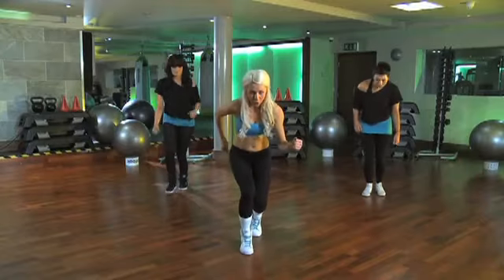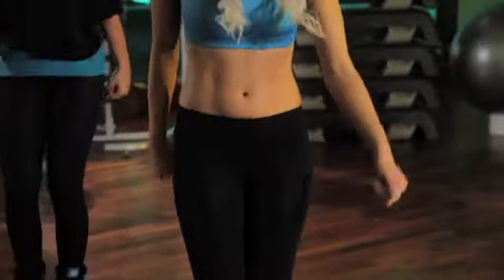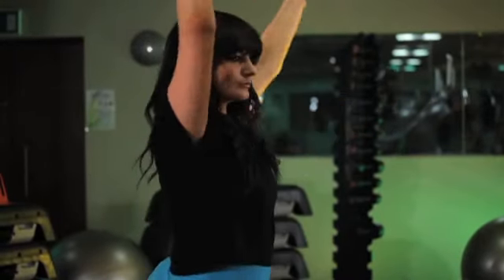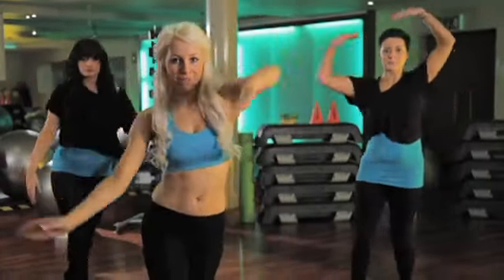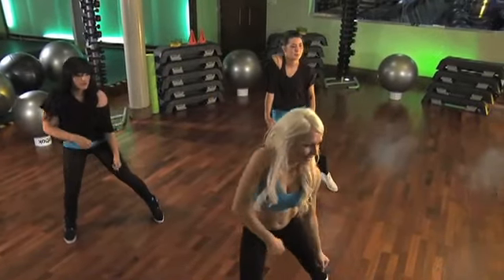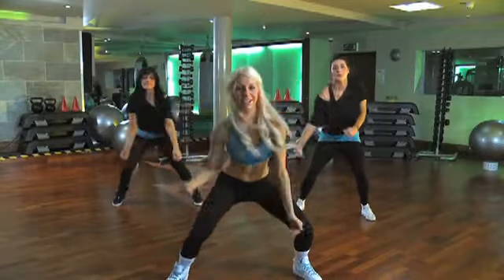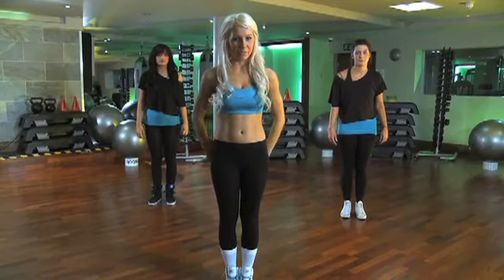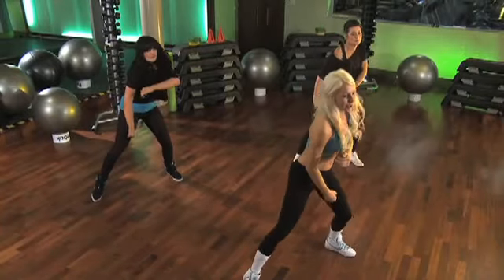Street Dance Workout Part 3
Make working out fun and easy in the comfort of your own home dancing and burning those calories to the very latest music in the UK.
Street Dance Workout is current, enjoyable. vibrant and engaging, perfect for all round cardiovascular fitness.